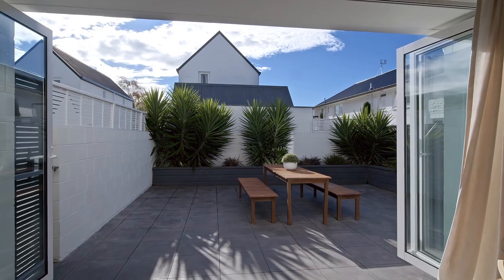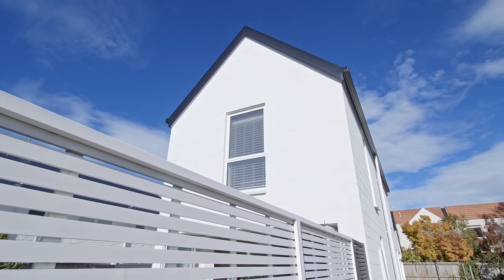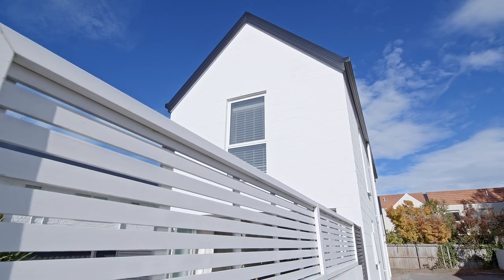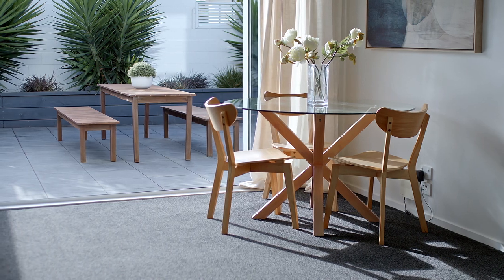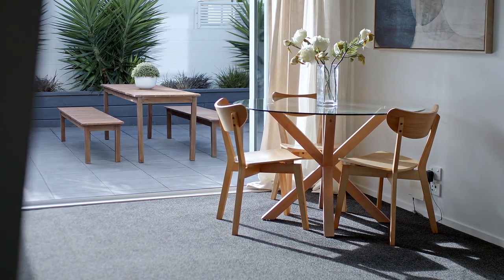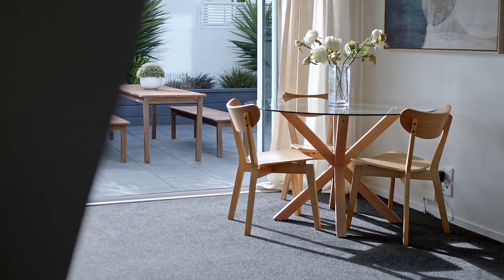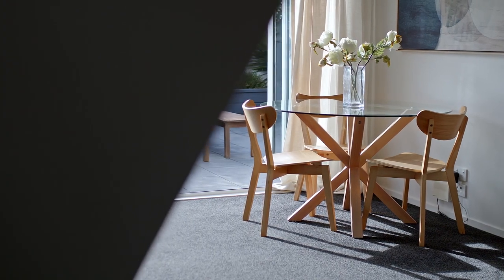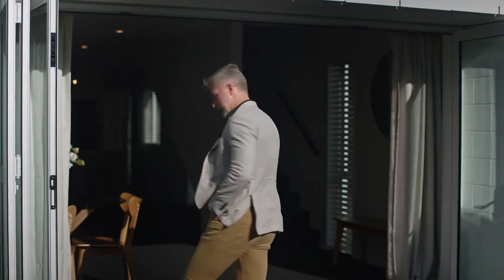40a Andover Street, Merivale